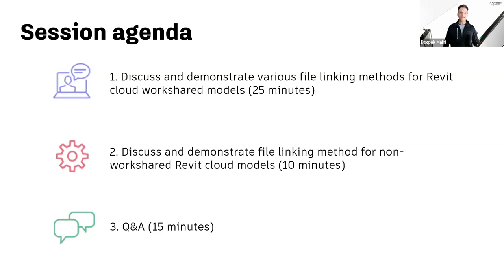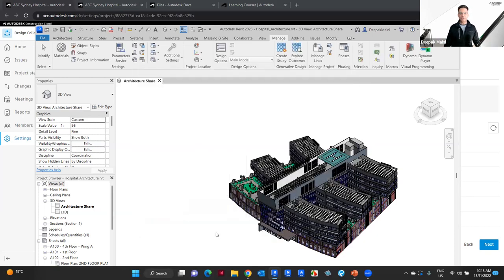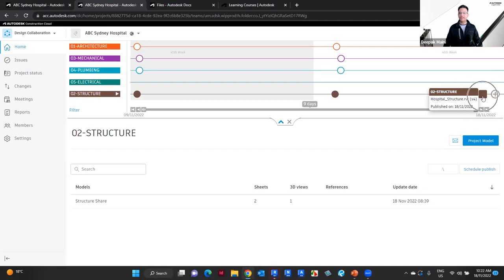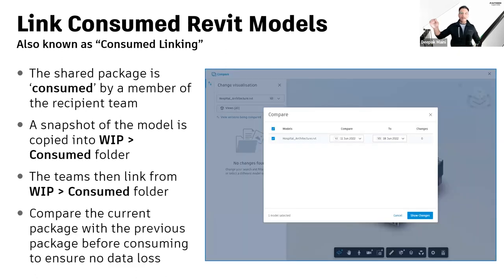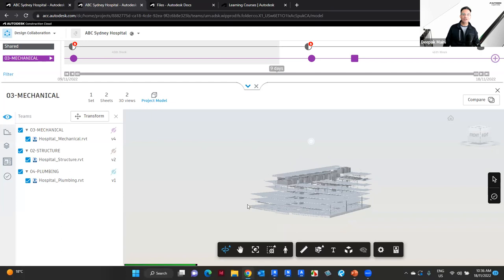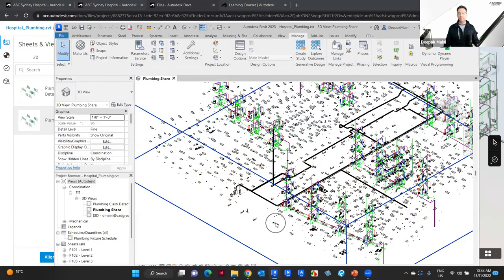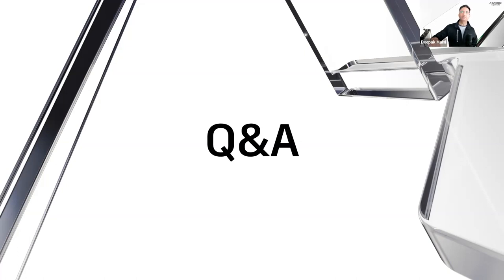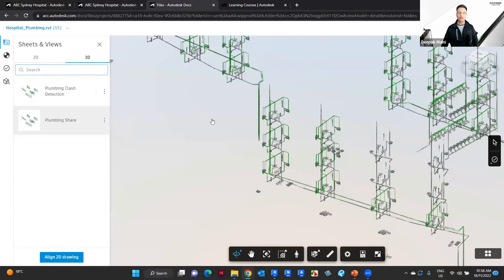Understanding the File Linking Options for Cloud Workshared Revit Models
For any Revit project, linking files from the right folder is one of the most important factors in ensuring there are no hiccups in the project delivery. It becomes a lot more confusing on Design Collaboration enabled cloud workshared Revit projects.

This is because there are several folders in which the same model resides, such as the WIP folder, Shared folder, and Consumed folder. So, finding which folder to link from becomes a challenge.

In this presentation, you will learn the Pros and Cons of linking from all these folders. You will also learn about linking non-cloud workshared Revit models for the disciplines that are not using BIM Collaborate Pro in their projects.